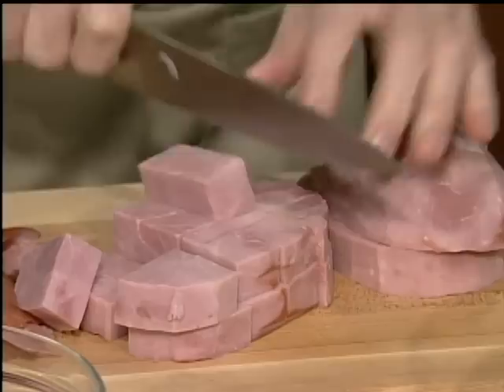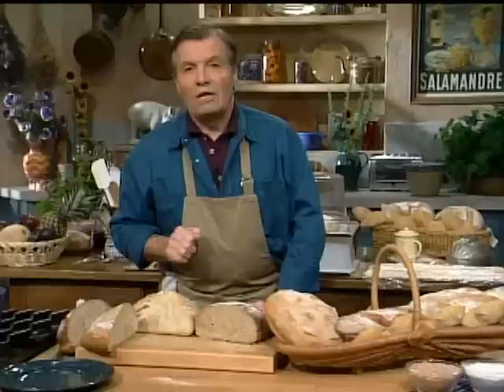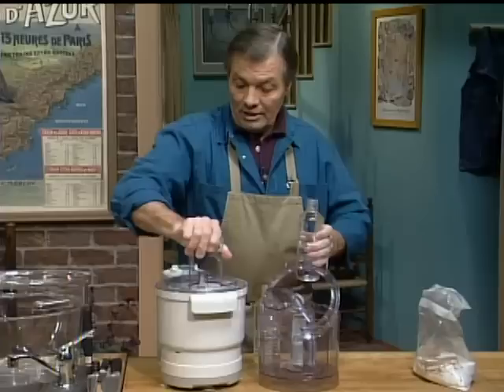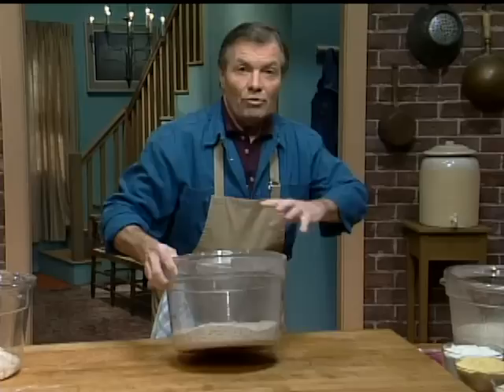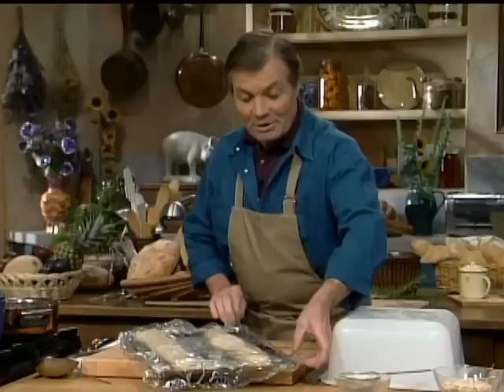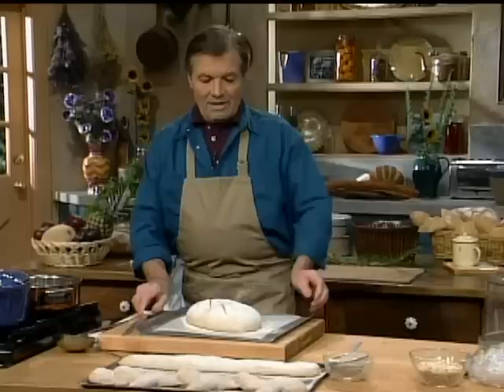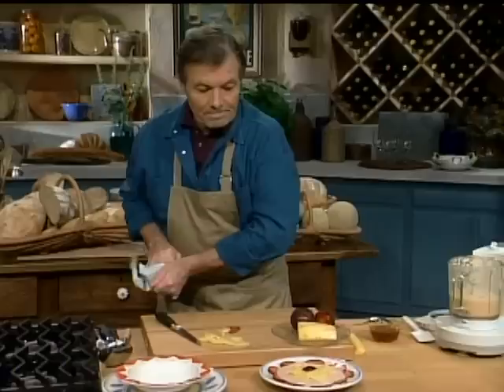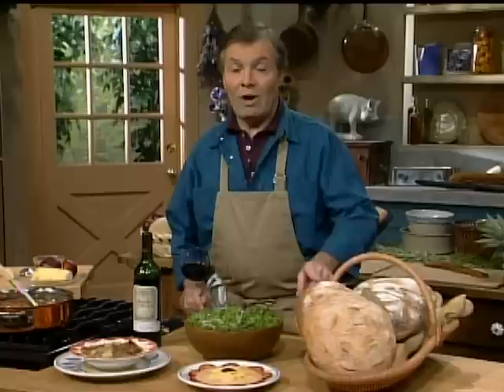Cozy Soup and Homemade Bread from Jacques Pépin | KQED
Carb fans, you are in for a real treat in this week's episode of Today's Gourmet. Jacques Pépin prepares garbure, a cozy  French stew made with ham, navy beans, and a host of hearty vegetables including leek, potato, cabbage, and parsnip. The soup is wonderful, but most of this episode is dedicated to the art of homemade bread. As usual, Jacques not only tells us how to do something, but why. Along the way, you'll learn which flour to use for which type of bread, how to make a starter, the best way to shape dough, and more.

For dessert, Jacques prepares a light fruit dish with pureed cantaloupe, Grand Marnier, honey, and pineapple.

In This Episode:
00:00: How to Make French Ham and Vegetable Soup (Garbure)
2:24 Jacques Pepin explains the science behind bread.
5:29 Different types of flour for different loaves of bread
5:55 How to make bread
18:18 Cantaloupe dessert recipe

Season 3, Episode 315, 1993. Soup and Rustic Bread